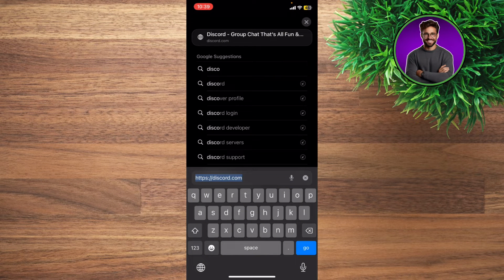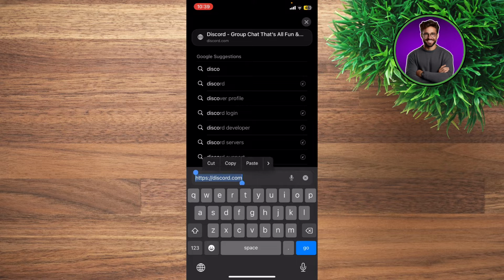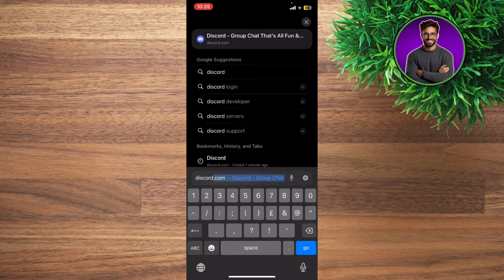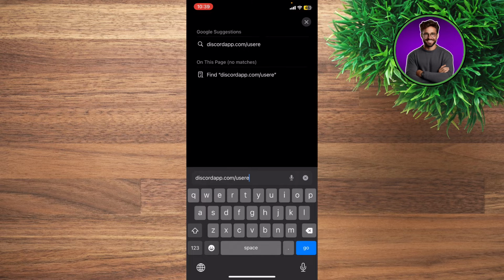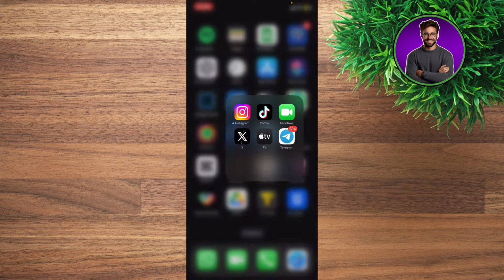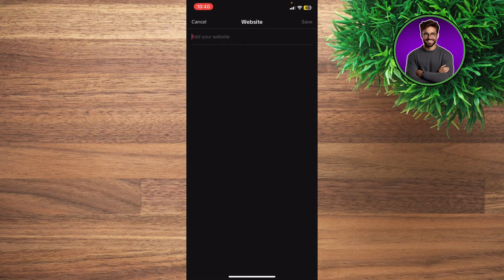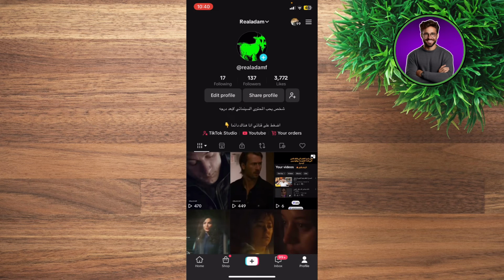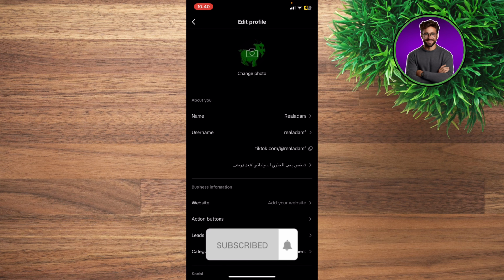How To Add Discord Link To TikTok Bio (2025)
How To Add Discord Link To TikTok Bio 🔗📱

Hey everyone! 👋 In this video, I’ll show you how to add a Discord link to your TikTok bio so you can easily share your server with your followers. 🌟✨ Follow these simple steps to enhance your profile and connect with your community!